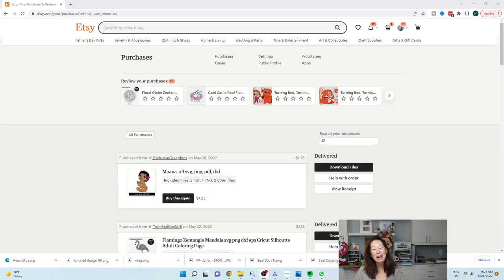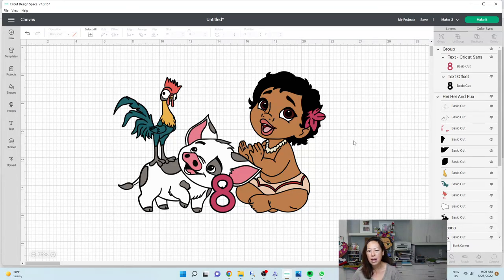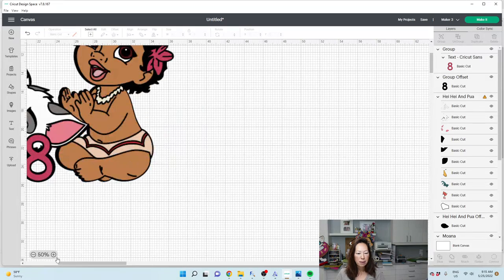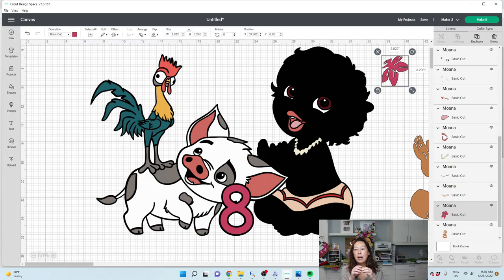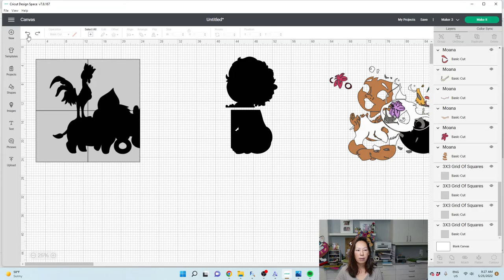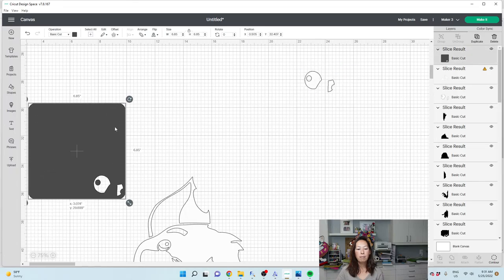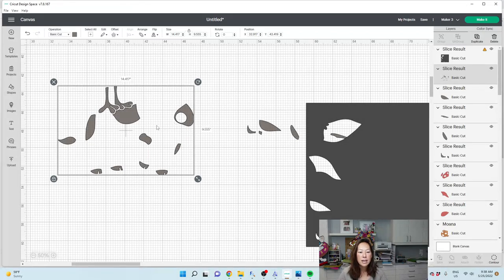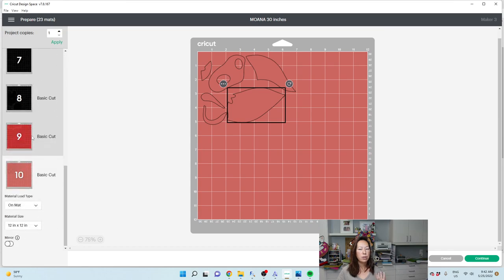Off The Mat: Baby Moana Party Prop | Cricut Design Space Tutorial | The Useless Crafter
Hello and welcome to a new video from The Useless Crafter! This time I will show you how to set up this off the mat baby Moana party prop in Cricut Design Space

Cricut Tips | Step-by-Step Cricut Design Space Tutorials | Crafting Materials Expert | Full Demos To Assemble | Start To Finish Cricut |